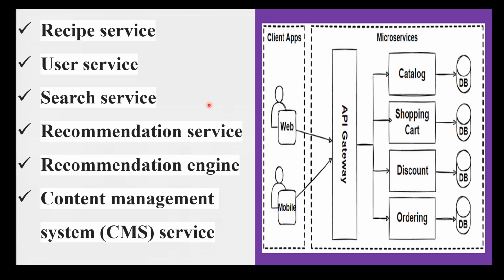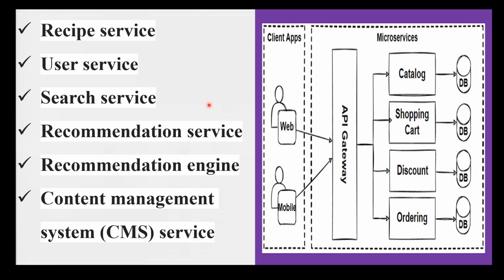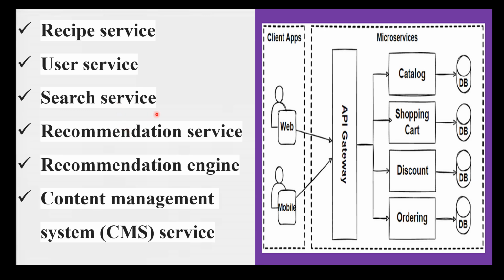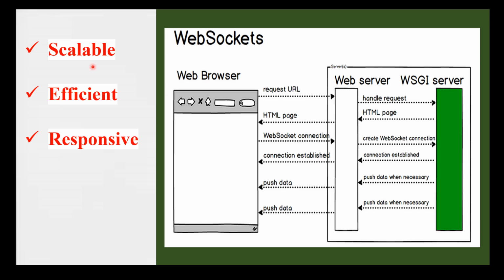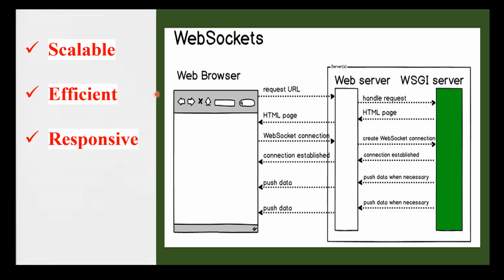What are Microservices and WebSocket?When and why they are used?microservices